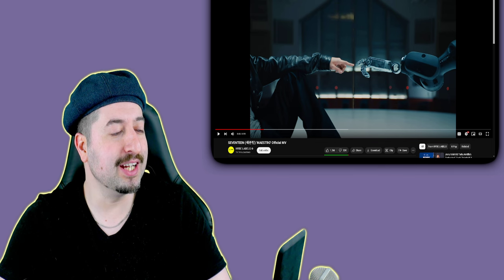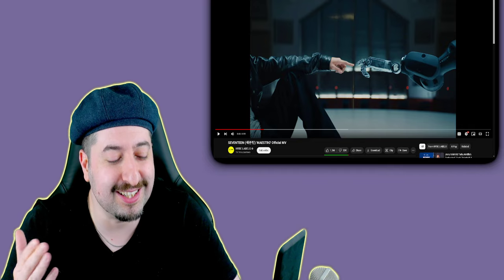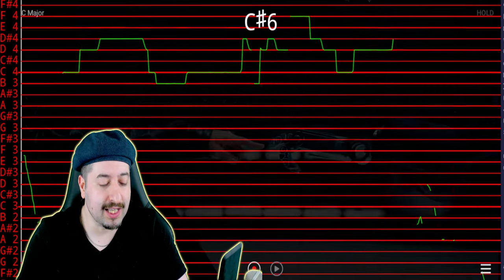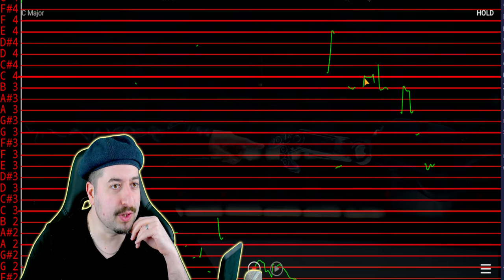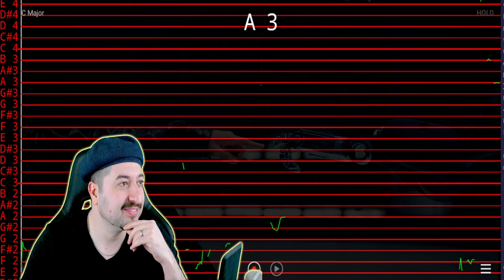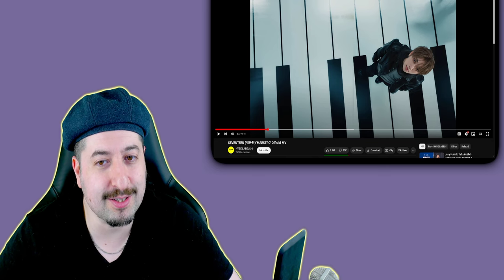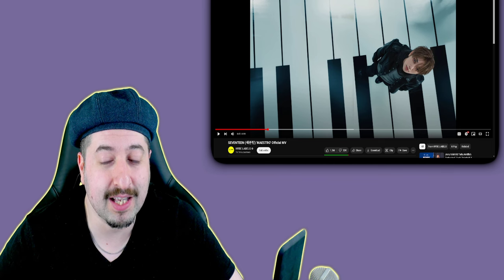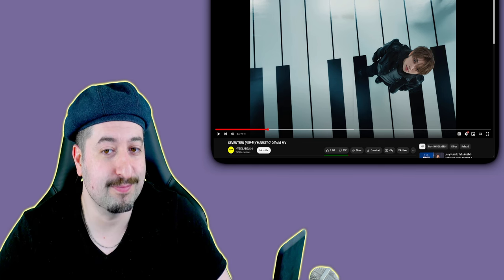AUTO TUNED? - SEVENTEEN (세븐틴) 'MAESTRO' Official MV